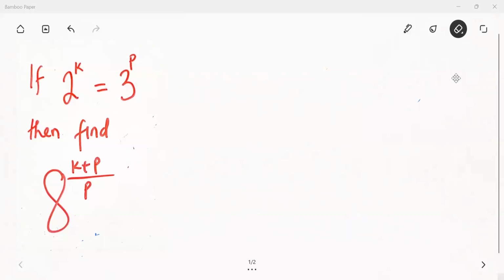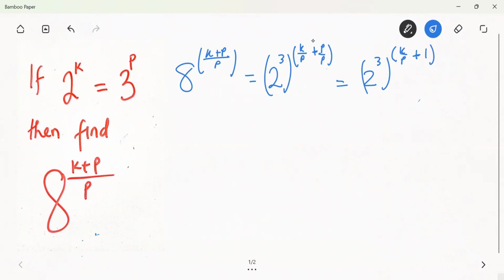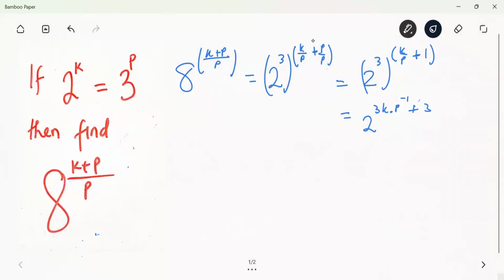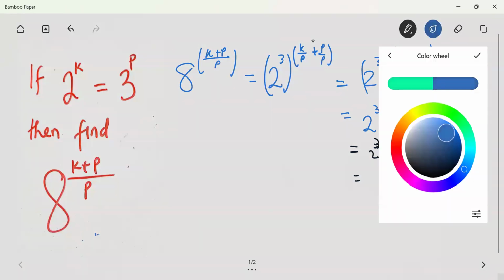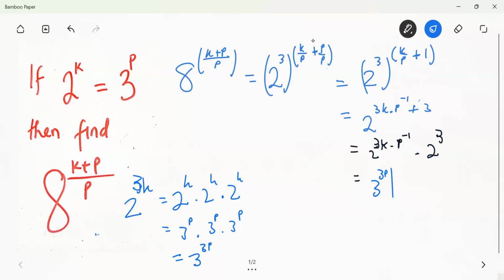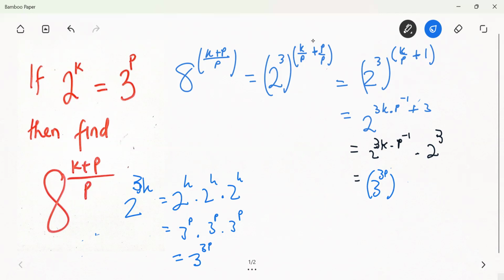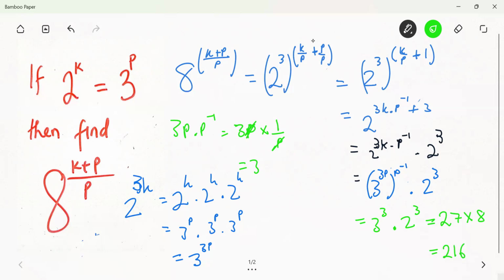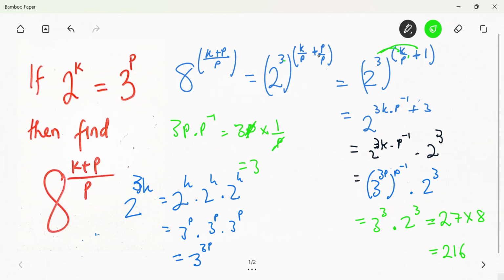Challenge Mathematics problem on exponents